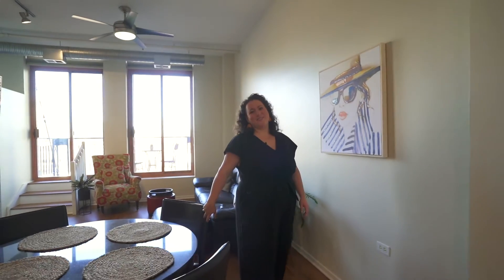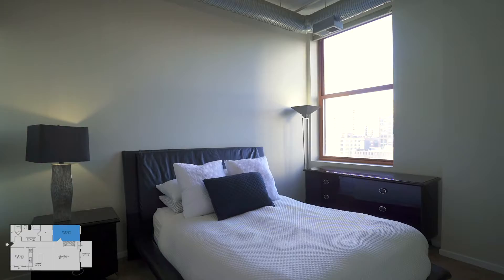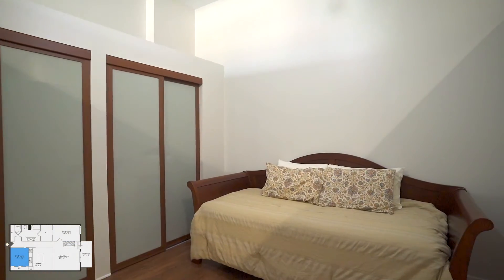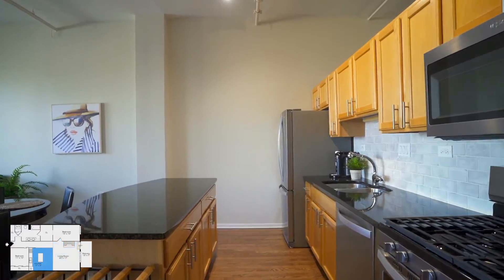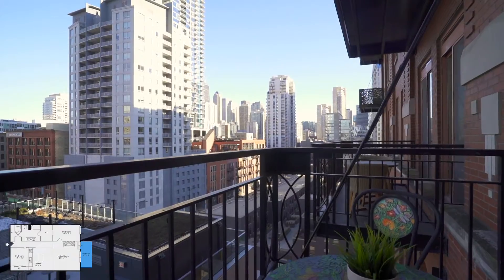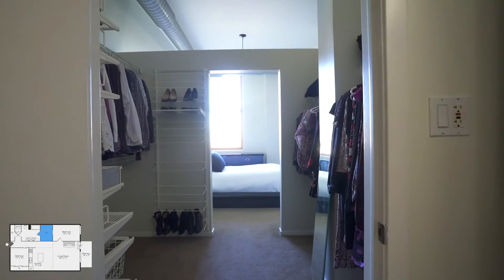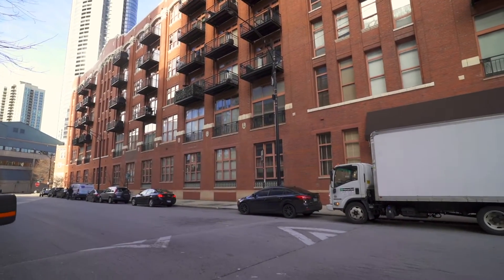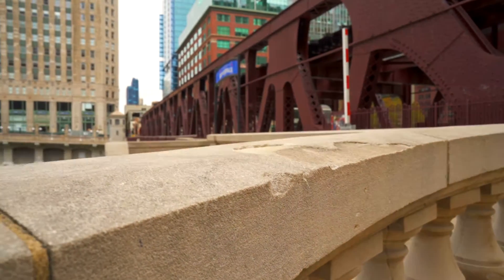360 West Illinois Street 7E, Chicago, IL 60654